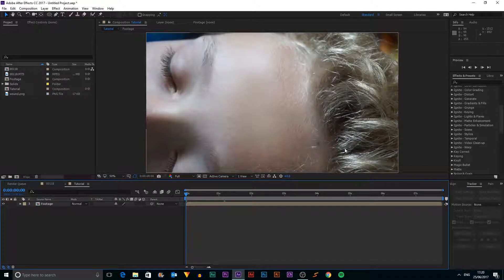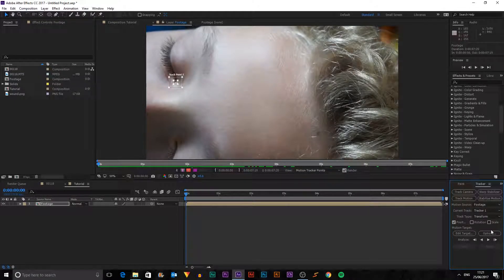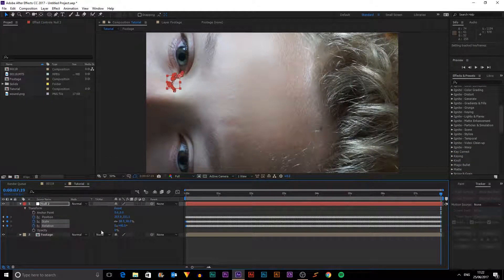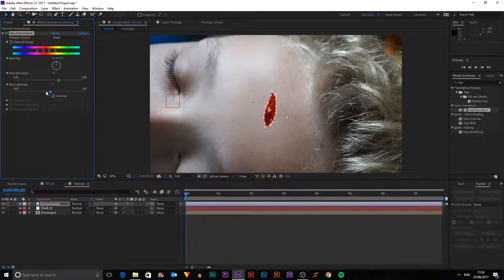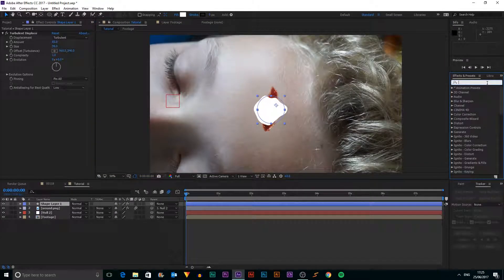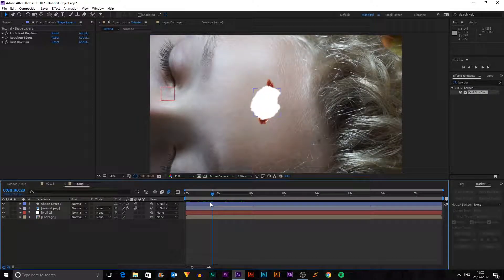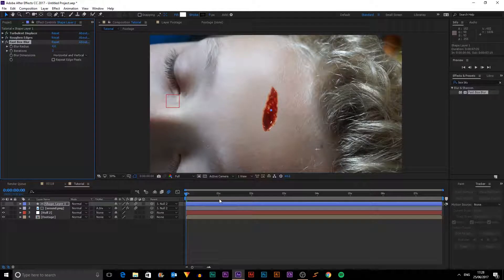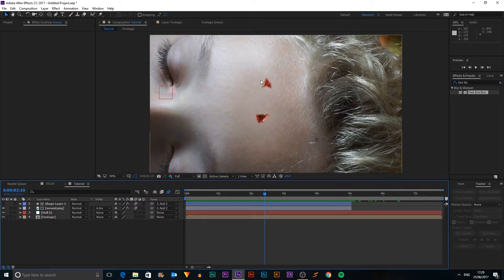Wound Healing in After Effects | MOVIE EFFECT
In this tutorial I show you how to create a wound healing effect in After Effects.